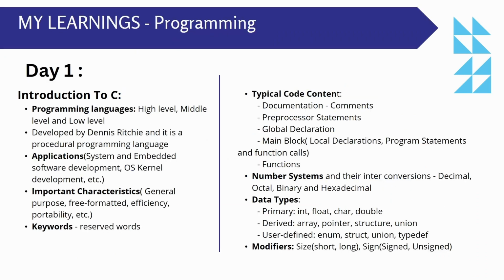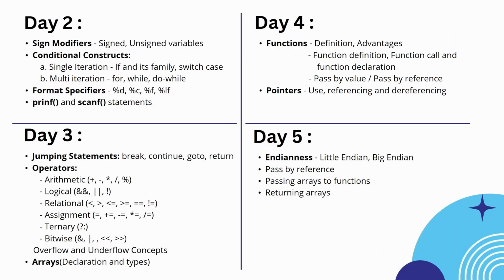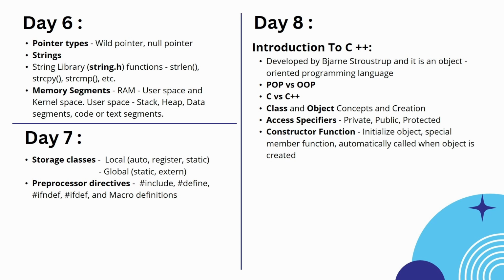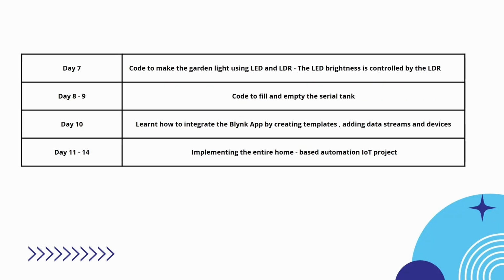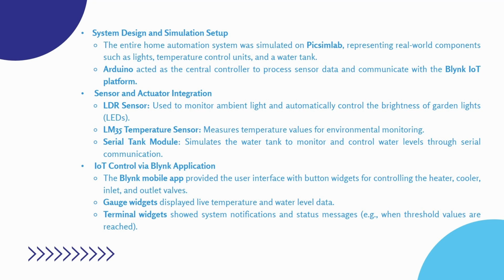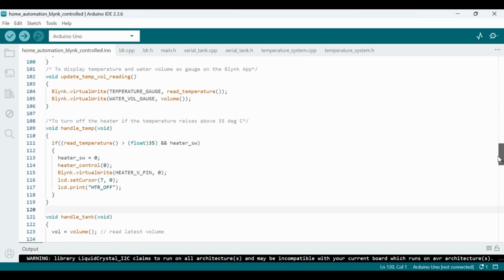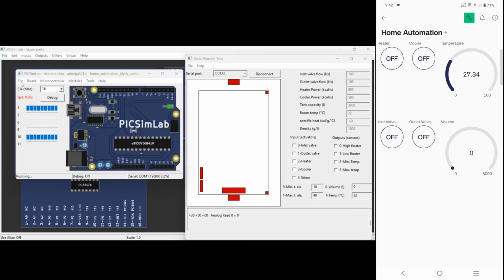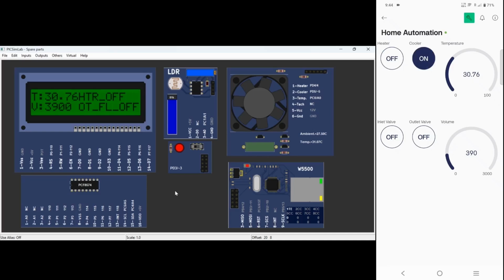IoT Based Home Automation System | Emertxe IoT Internship | Sharon Blessy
The video describes my learning journey in Emertxe's IoT  Internship